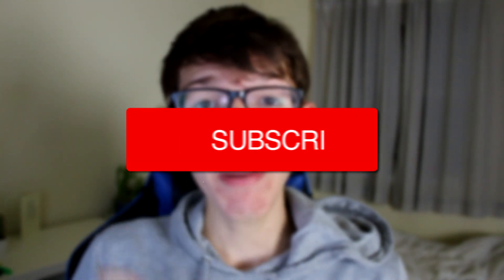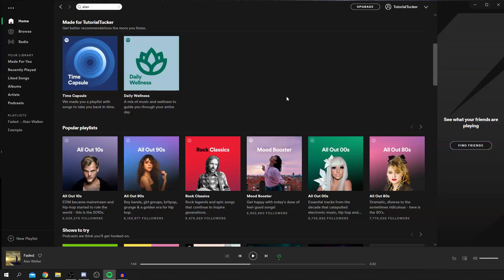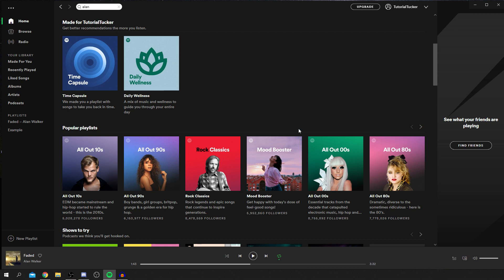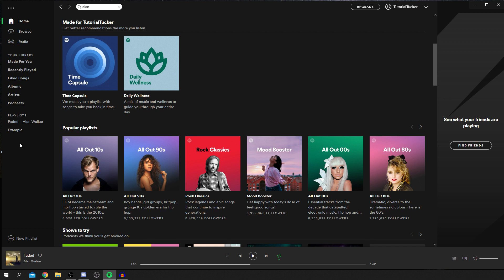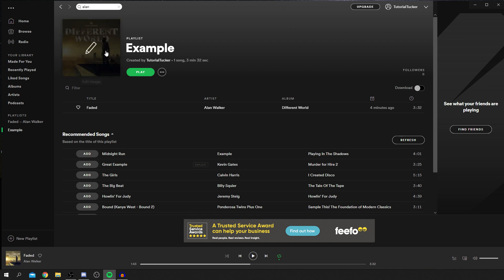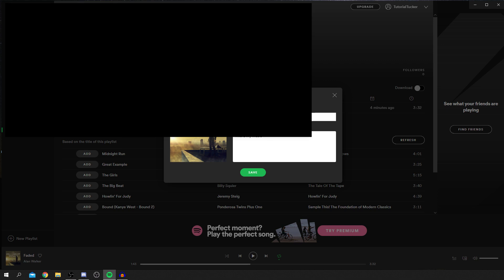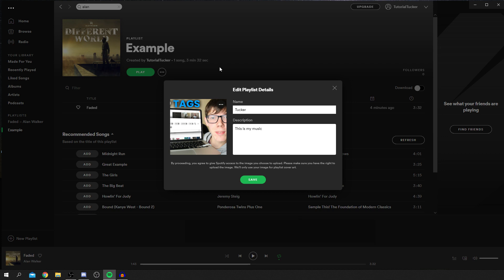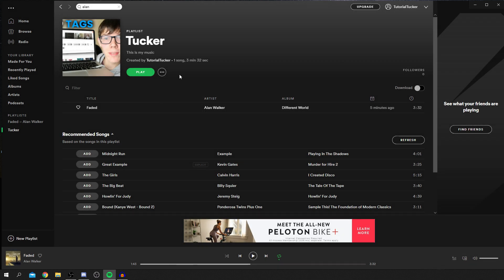How To Change Spotify Playlist Picture (Full Tutorial) | Change Spotify Playlist Cover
I cover how to change spotify playlist picture as well as how to change your spotify playlist picture similar to how to change playlist cover on spotify which is easy with this!

TutorialTucker